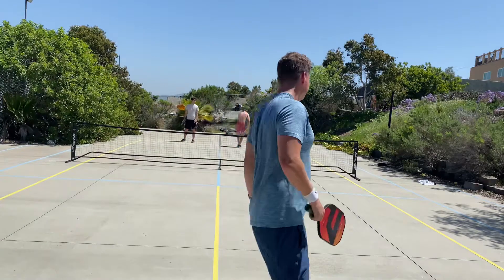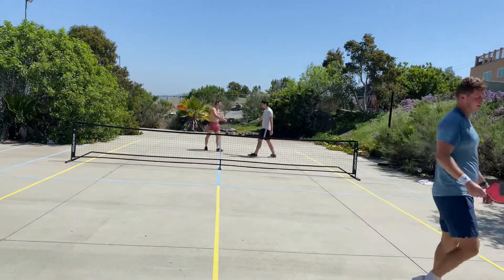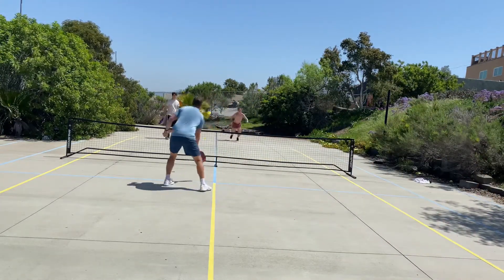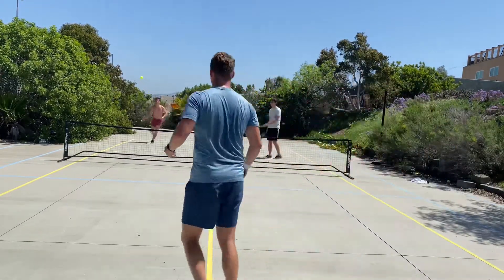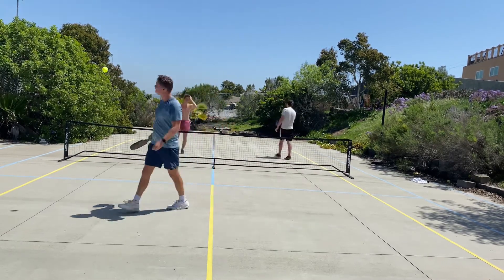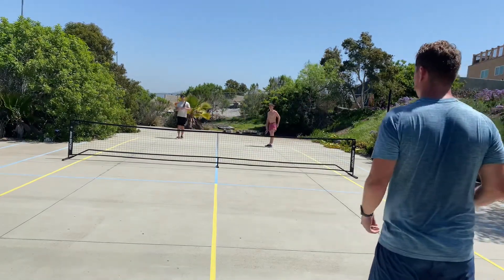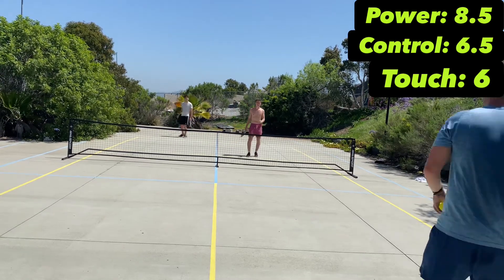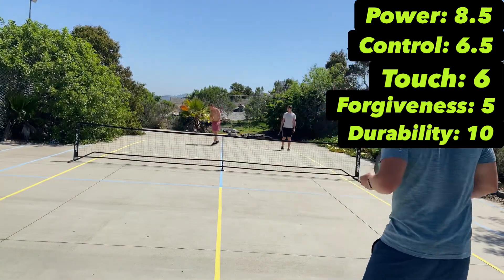Pickle Vlog Paddle Review: Paddletek Bantam EX-L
At $99 you get a lot of bang for your buck! The Bantam EX-L is a power first paddle and makes a perfect purchase for anyone looking to avoid that $150 plus price point!